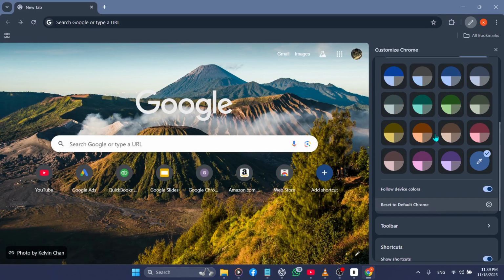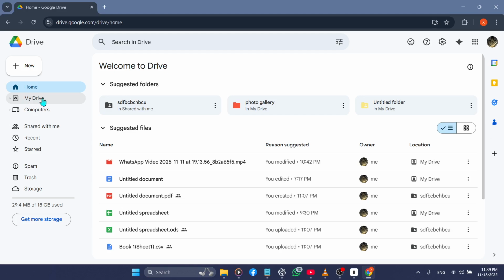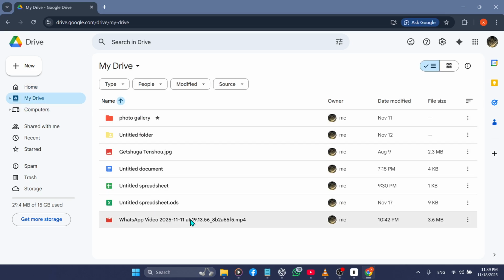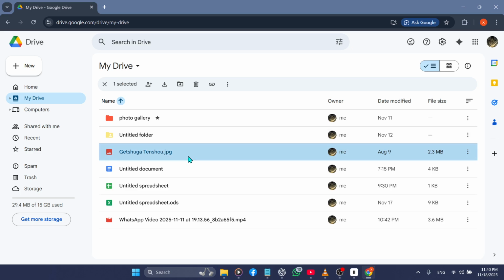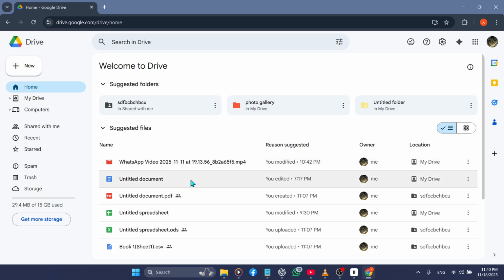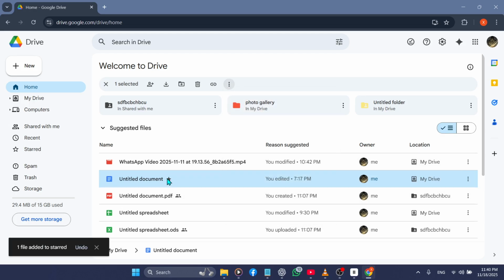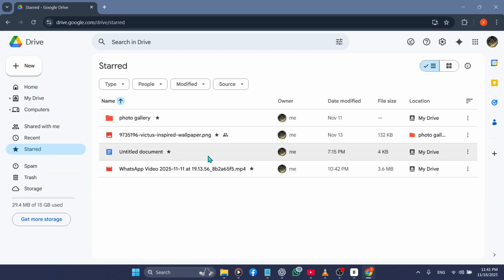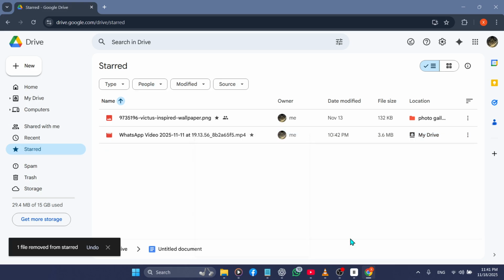How To Star Files In Google Drive Using Google Workspace For Business - 2025 (Simple Tutorial)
We show simple steps to mark files, organize starred items, and improve productivity.